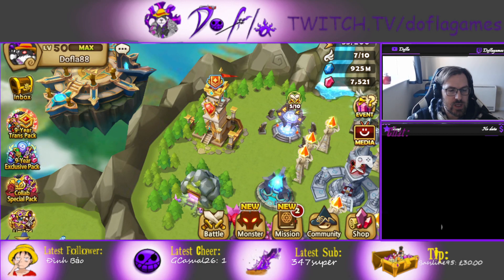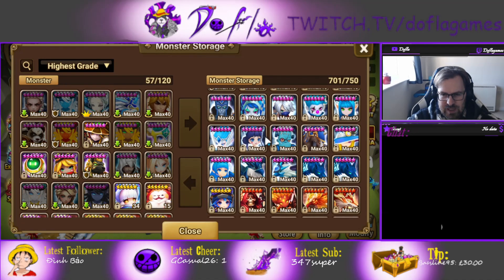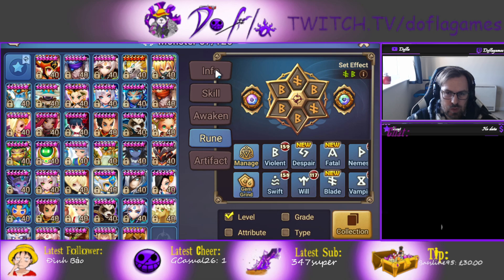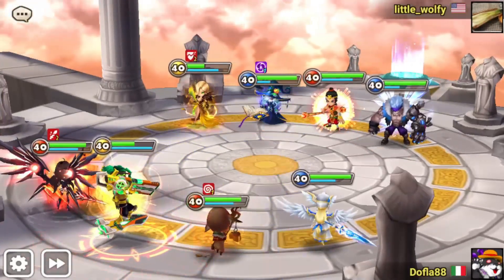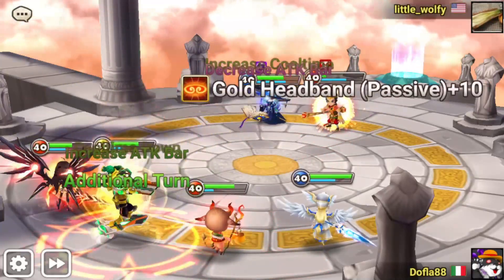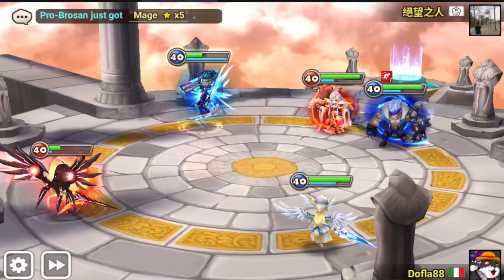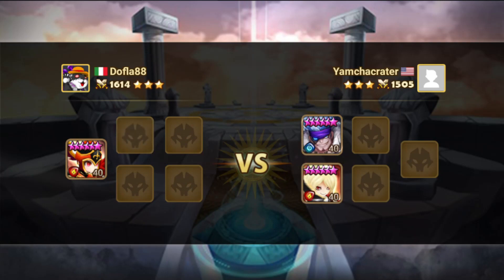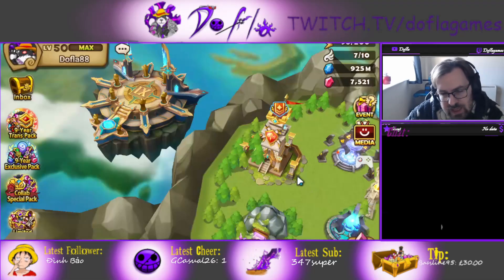Is This Unit Still Worth Building After Special League? Summoners War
Is Camilla still good even in normal RTA?